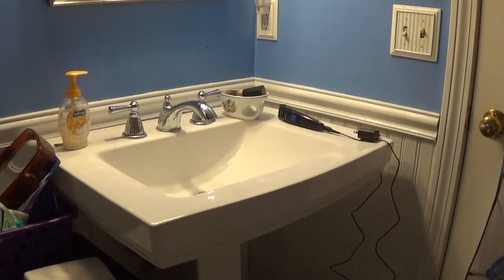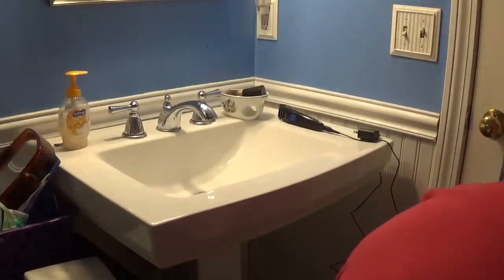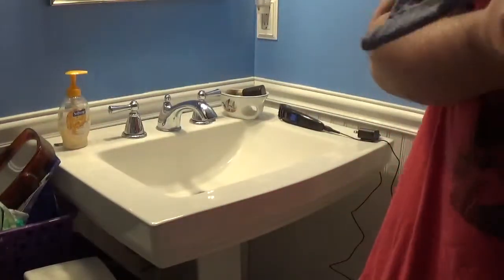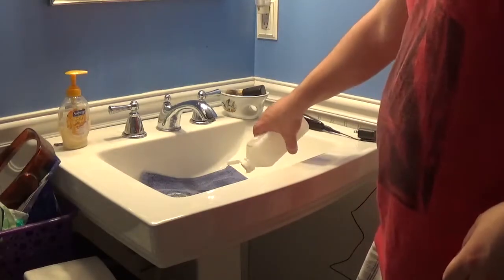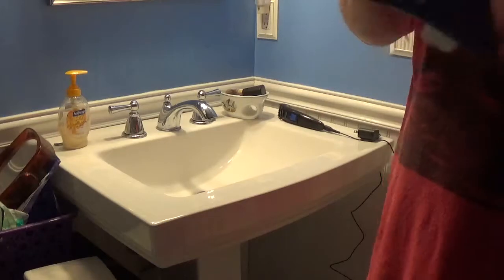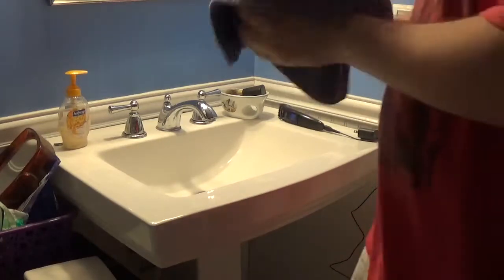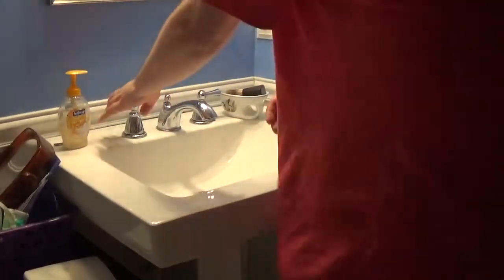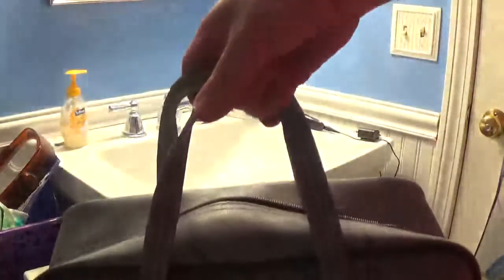Bought 6 Candlepin bowling balls 20 dollars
used rubbing alcohol to wash said bowling balls, i tried to not make this video awkward lol